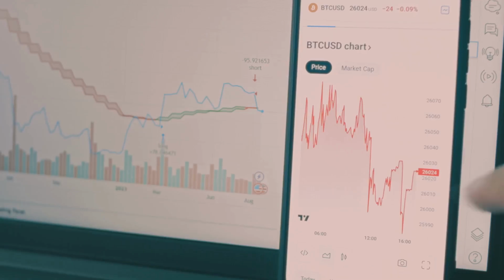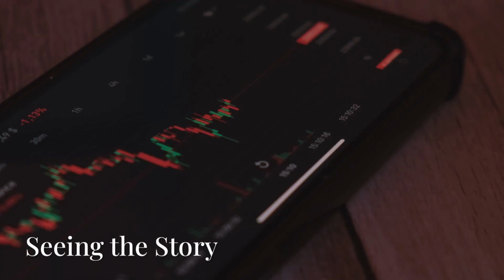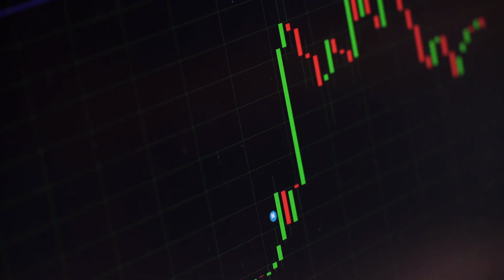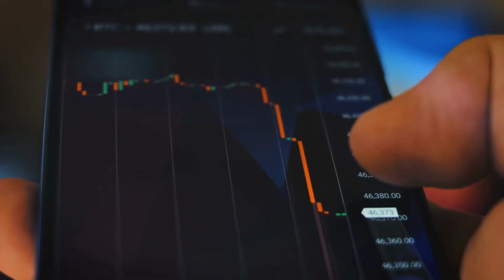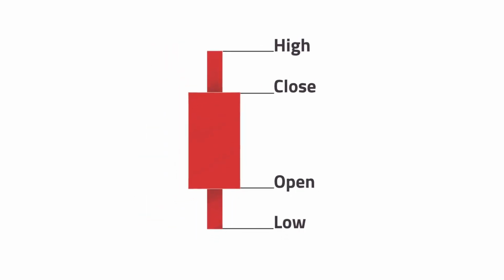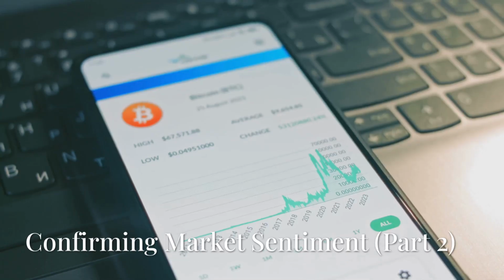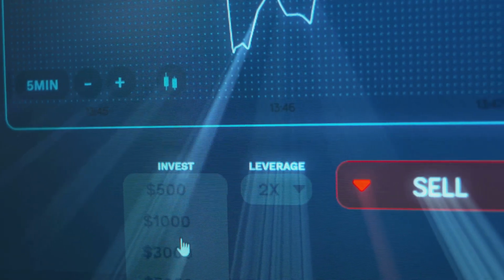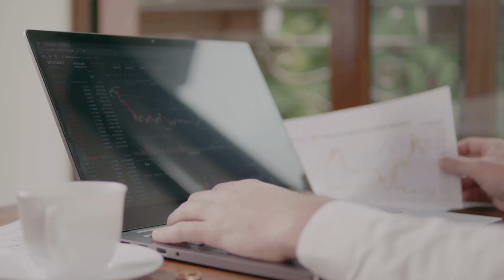Reading Candlestick Charts: Crypto Basics for Beginners!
Want to master the art of reading candlestick charts in crypto trading? 📊 This video breaks down the basics of candlestick patterns, what each candle tells you about price action, and how to use them to make better trading decisions. Perfect for beginners looking to understand market trends and improve their crypto analysis skills! 🚀📈